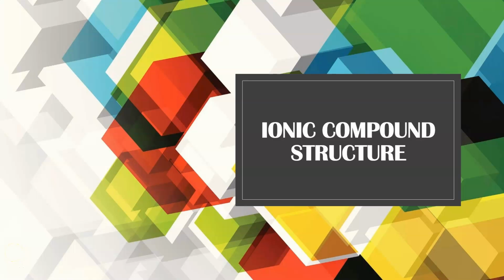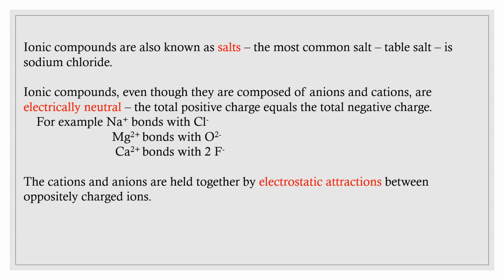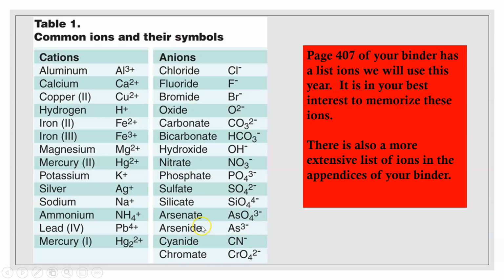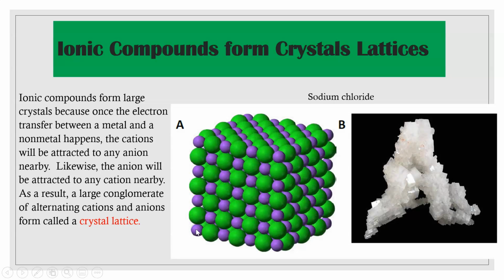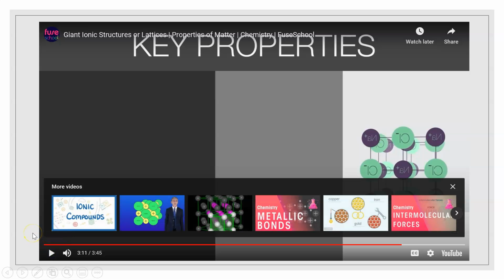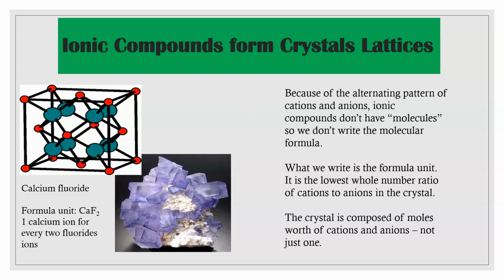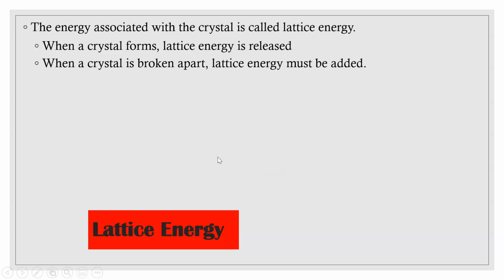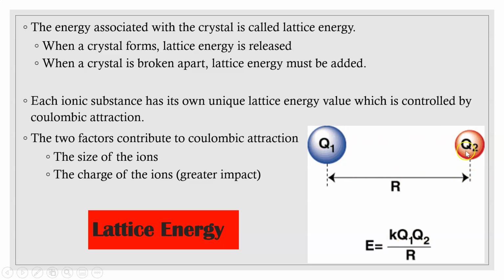Honors Ionic Compound Structures